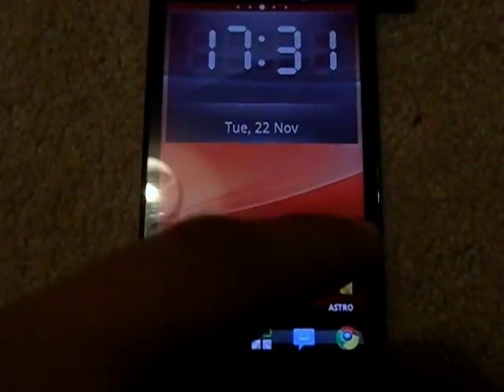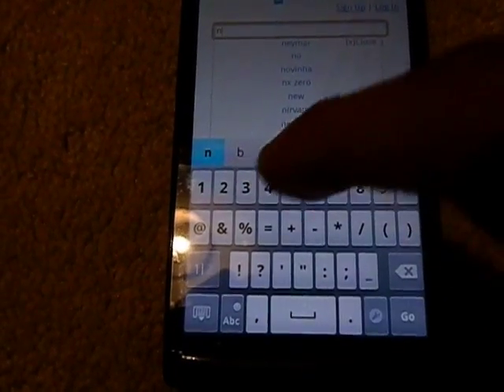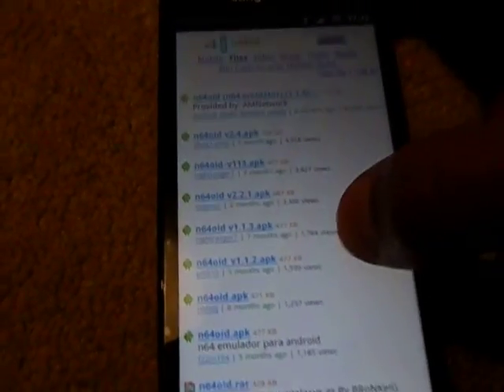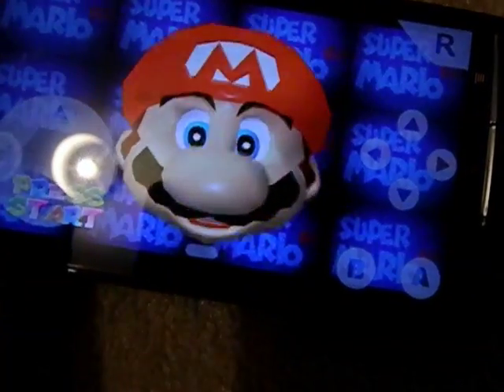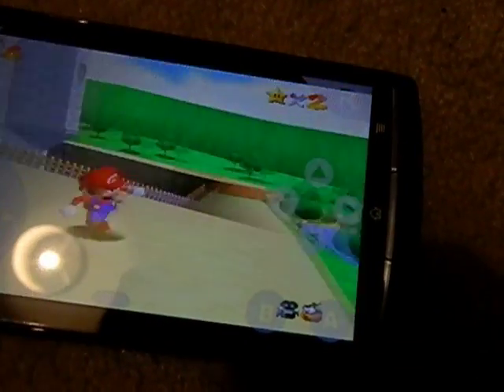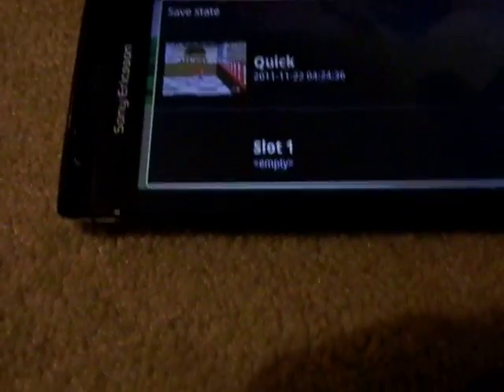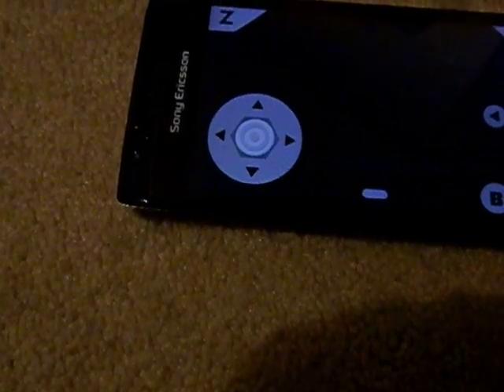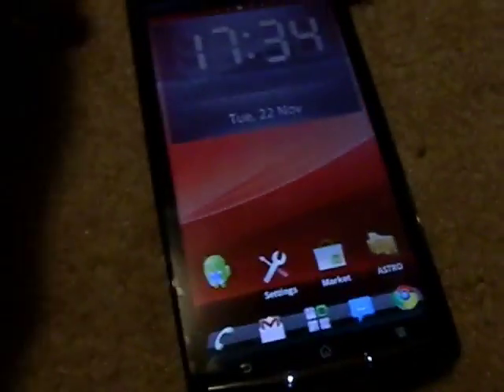Nintendo 64 on Android FREE!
How to play N64 games on Android